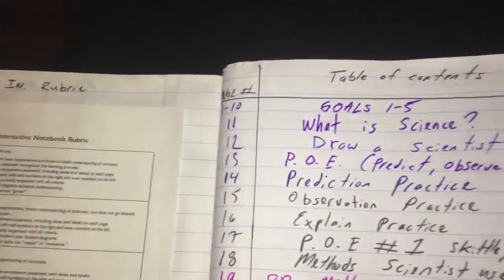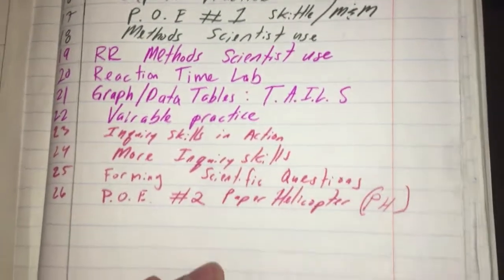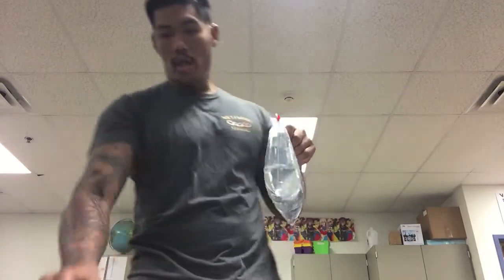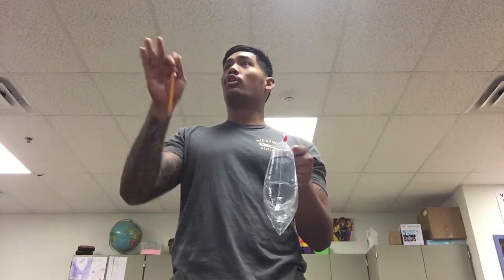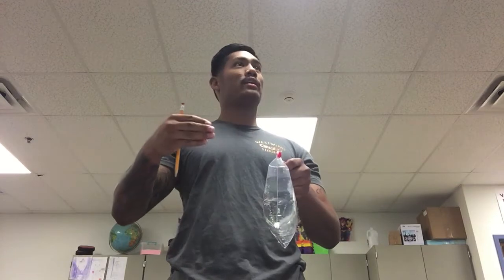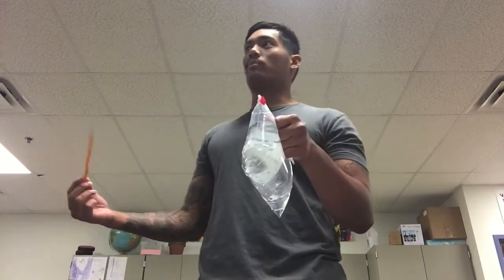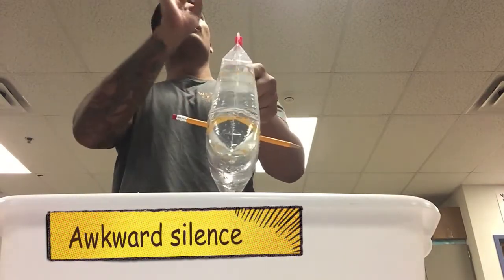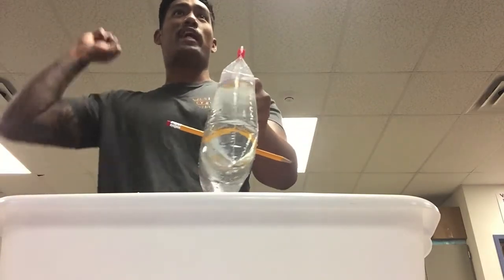WW 6th Science PG 1-26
Interactive Notebook Update Pages 1 - 26